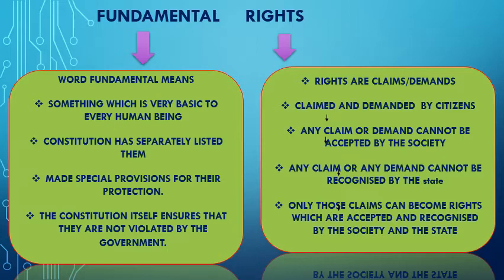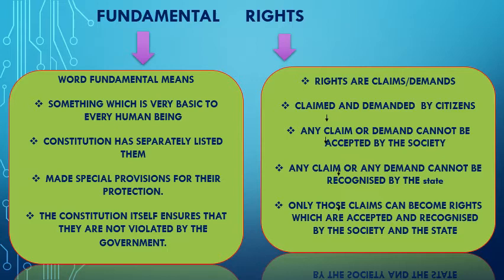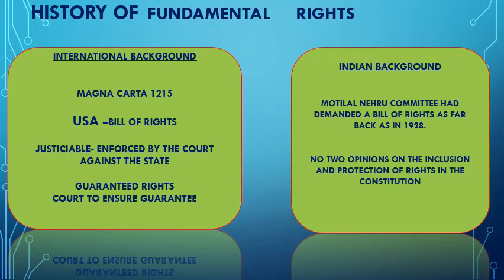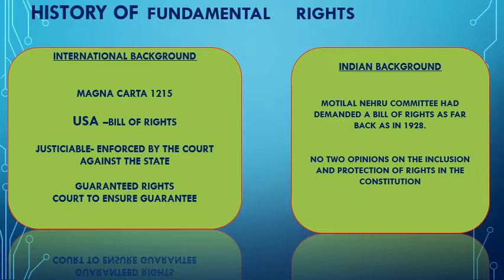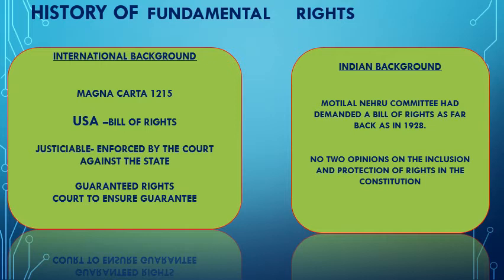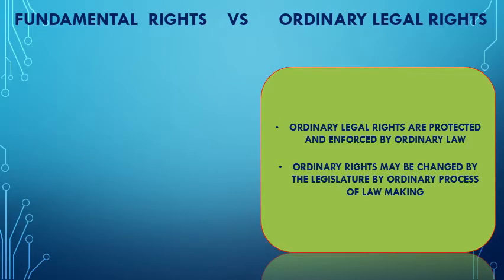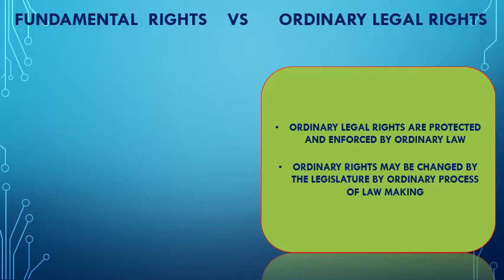CH 2 XI FUNDAMENTAL RIGHTS